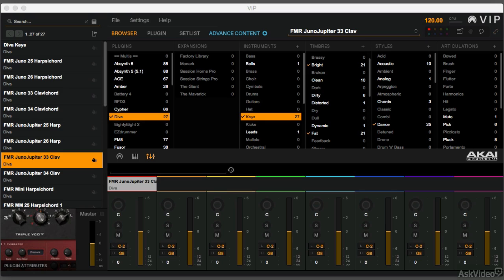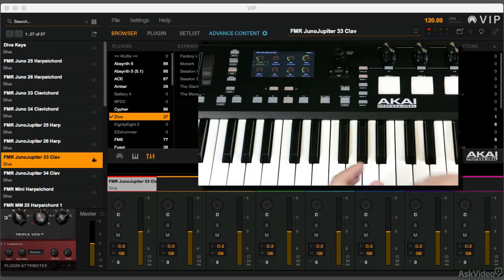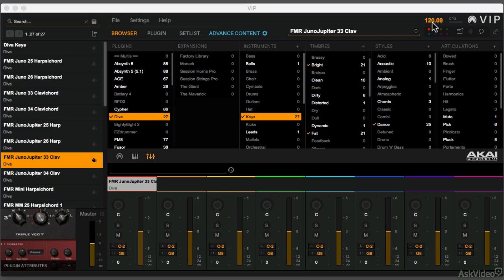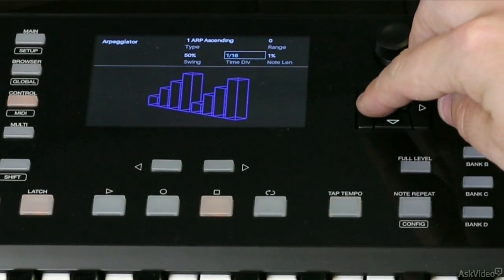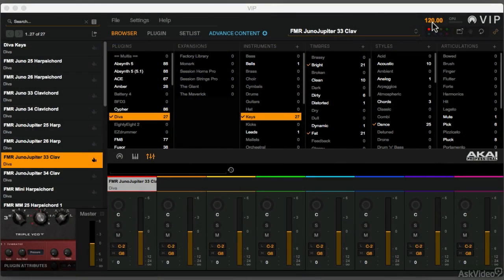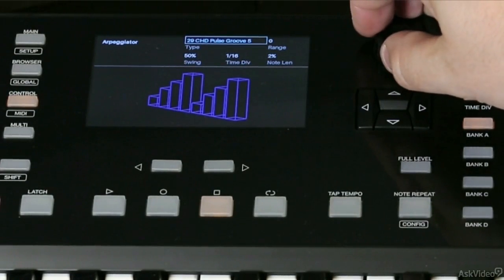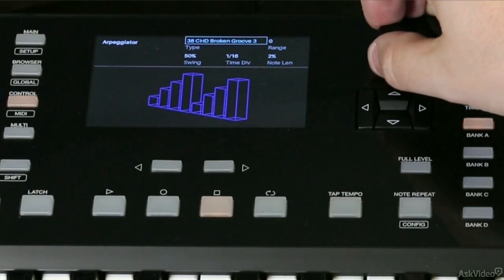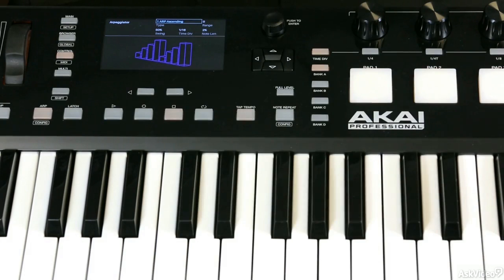Akai Advance 101: Learn Akai Advance - 22. Unleashing the Arpeggiator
Akai Advance 101: Learn Akai Advance by Matt Vanacoro
Video 22 of 26 for Akai Advance 101: Learn Akai Advance

Akai Advance is, well advanced! So much so that it knows exactly what plugin your DAW is using and how to best control it. In this course -by expert trainer Matt Vanacoro- you learn everything there is to know about this controller and how you can maximize its potential in your live and studio work.

The 26 tutorials in this course are divided into sections that logically take you through every aspect of this hardware/software system from set up to advanced performance techniques. Using live video, it shows and explains every knob and button on the Akai keyboard. And, with expert screen capture, you also learn every menu and virtual button in the VIP software.

Think of this course as the ultimate video manual. As you complete it youll have both the knowledge and the confidence you need to quickly incorporate Akai Advance into your live and studio set ups. So Join Matt Vanacoro and start using your Akai Advance to its full potential now!